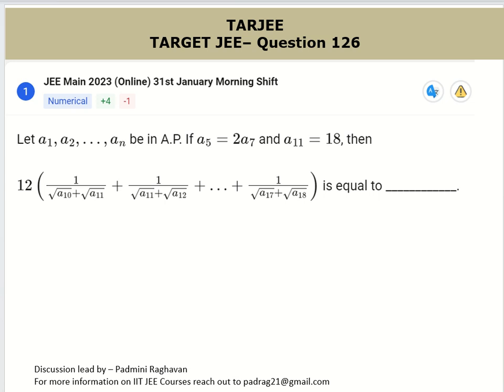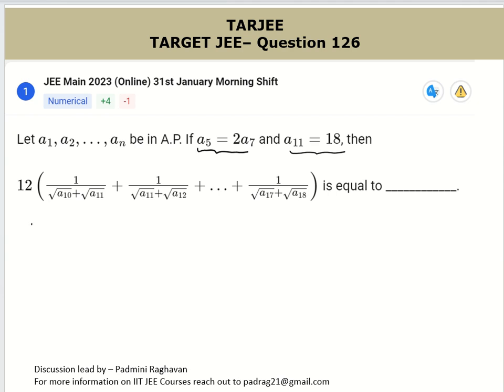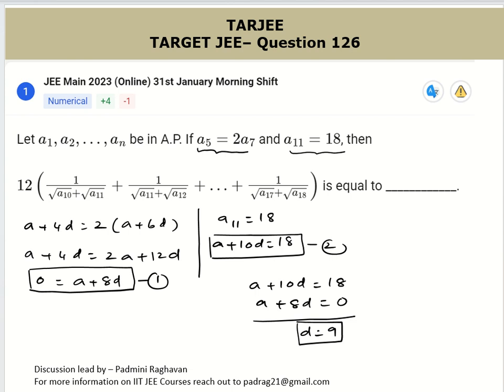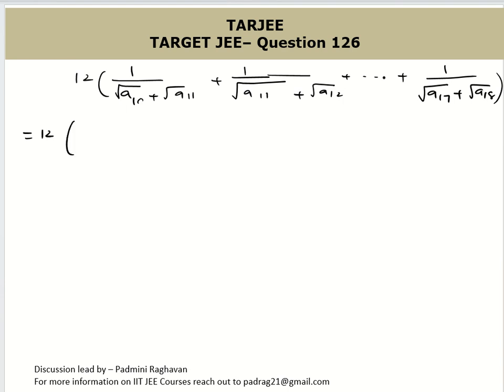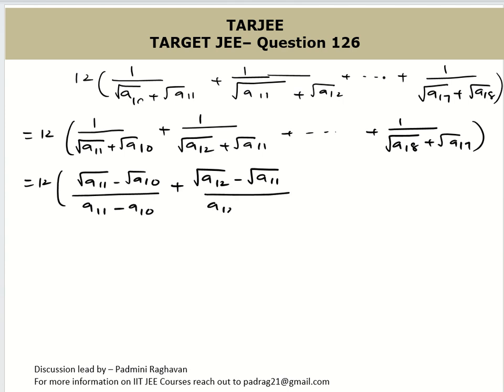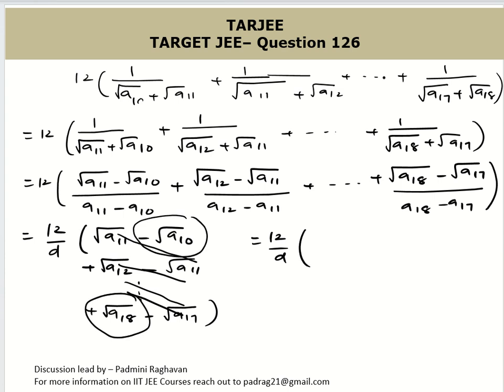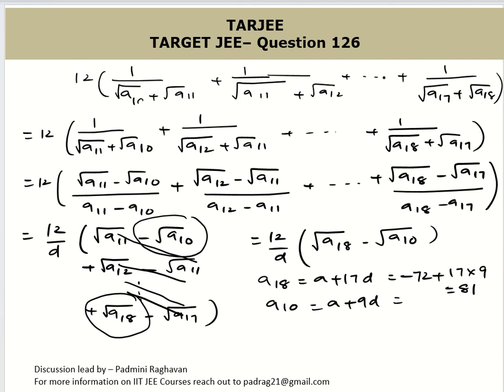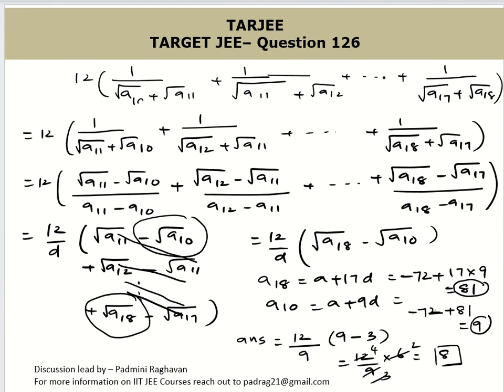SEQUENCES AND SERIES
Summing up series using method of differences